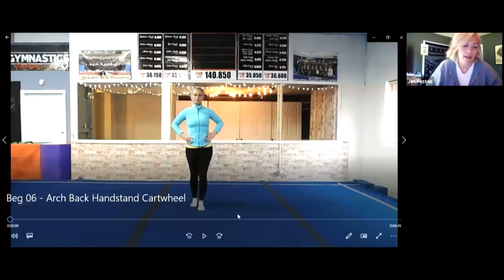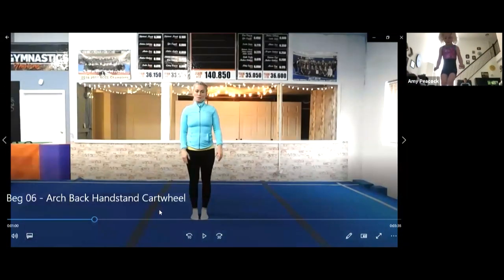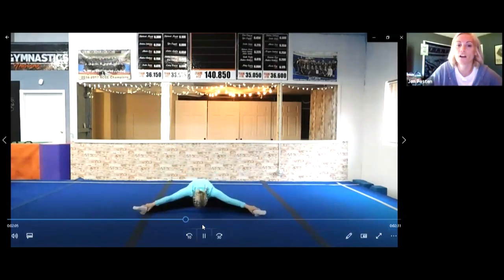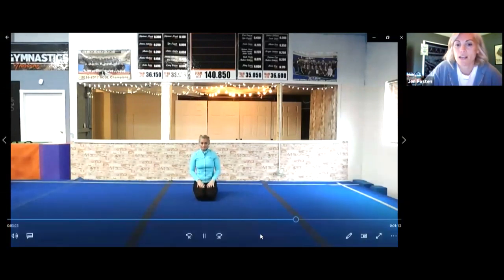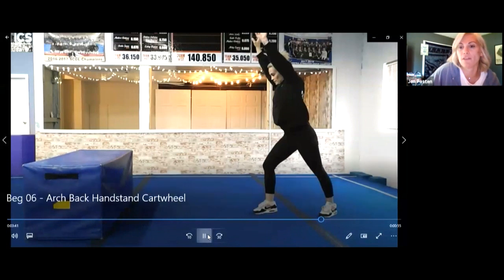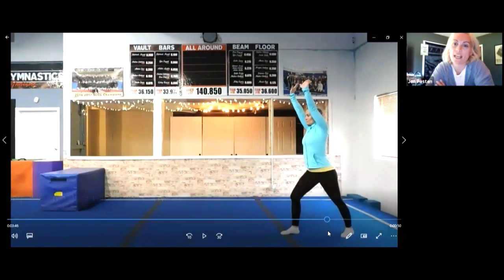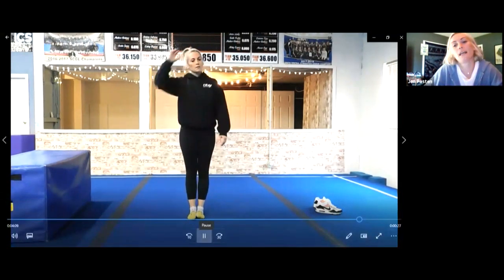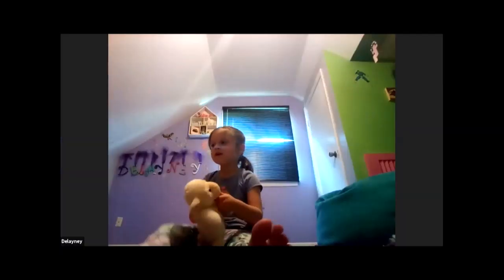Beginner : 5/26/20 w/Coach Jen